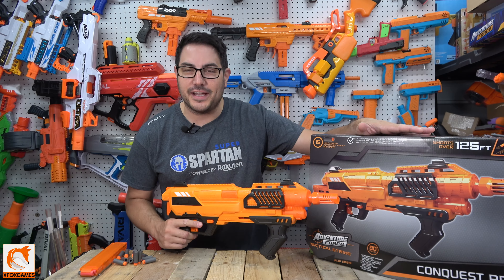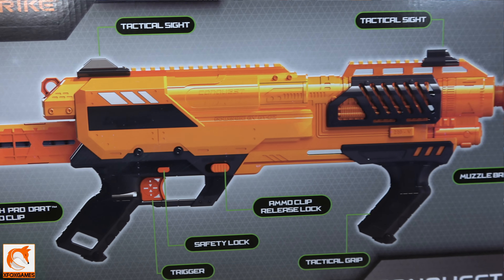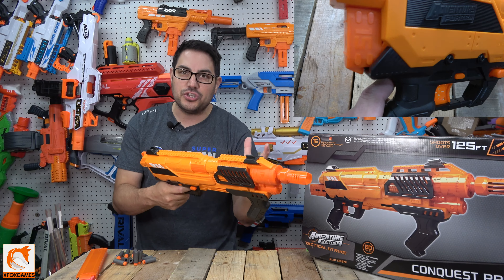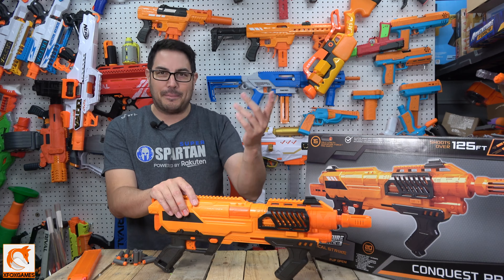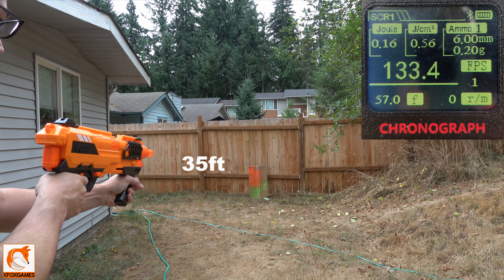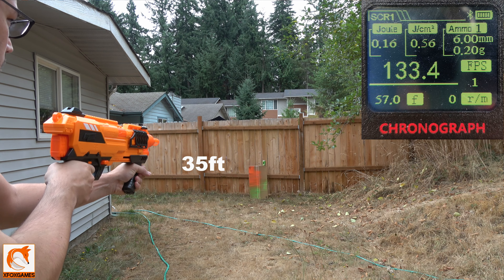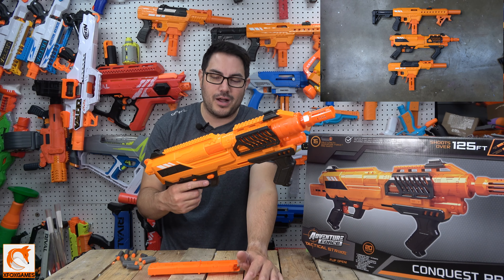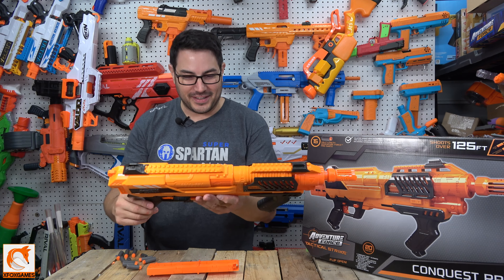REVIEW - Conquest Pro Adventure Force OMG BEASTEEEEE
After a few failed attempts at getting the Conquest Pro, we finally made an early morning grocery shopping trip to our local Walmart and... presto. 2 were available!
I have to say, Adventure Force continues to produce top end blasters at prices that are just unheard of!